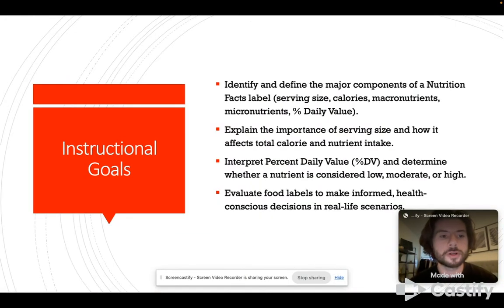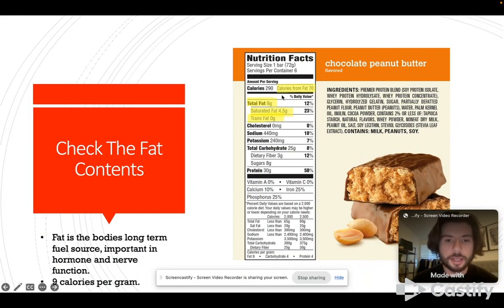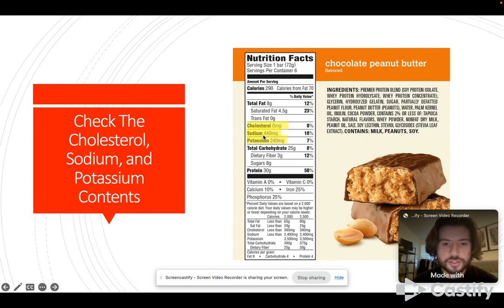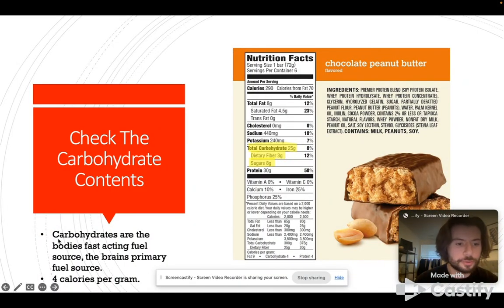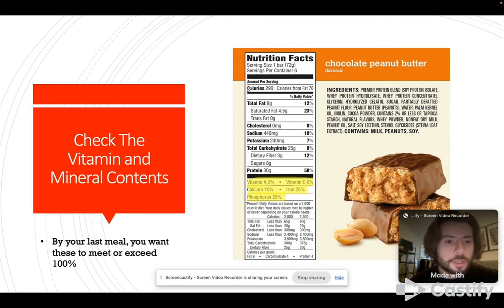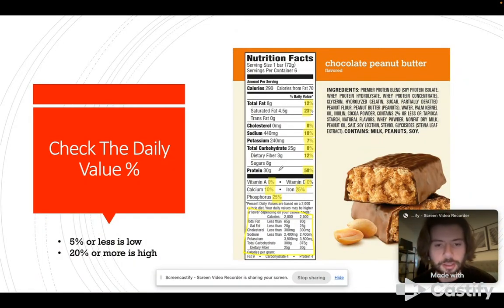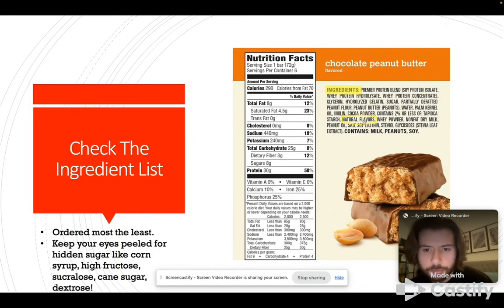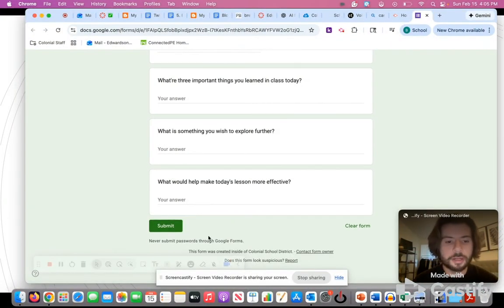How to Dissect a Food label